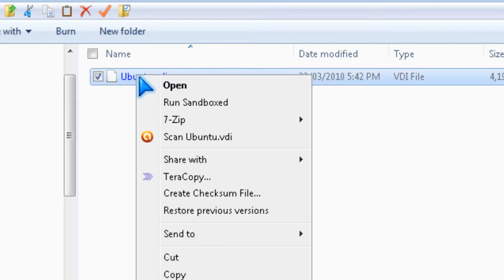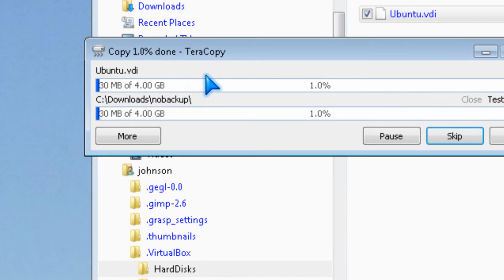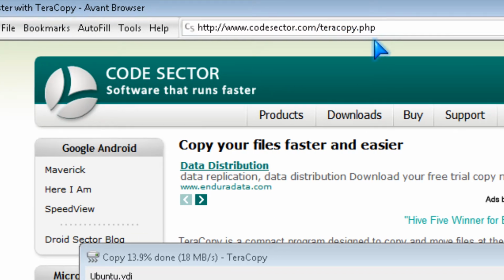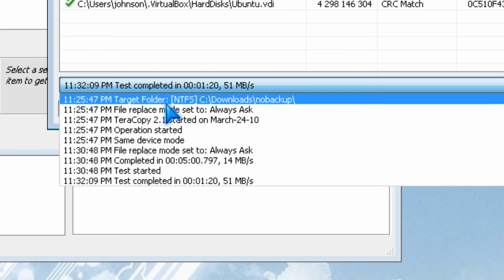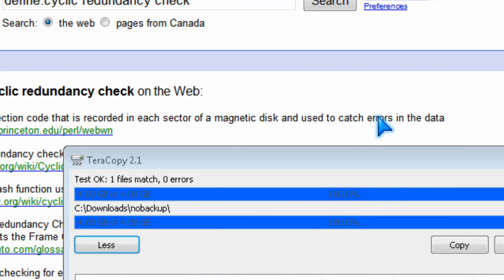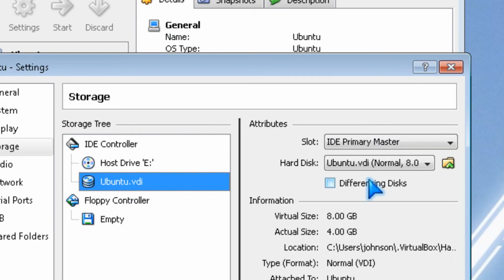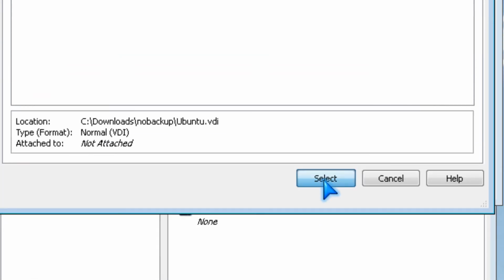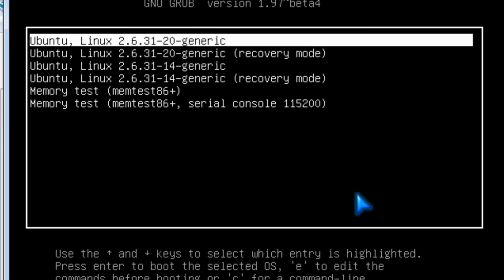Teracopy to back up virtual box virtual hard drive + restore Virtual Box drive from Backup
I'll show you how to backup your Virtual Box drive images to another hard drive with Teracopy file coppy.

Right click your .VDI file which is your virtual box hard drive file and pick teracopy from the right click menu. Then you pick a location in Teracopy and it will automatically copy your VirtualBox Hard drive to your chosen location. You can also set up Teracopy to verify and shutdown your computer when you are done copying.

To restore your VirtualBox file from back up just remount it in the Storage setting for Virtual box.

TeraCopy can also be used to copy your music, document, and other file types!